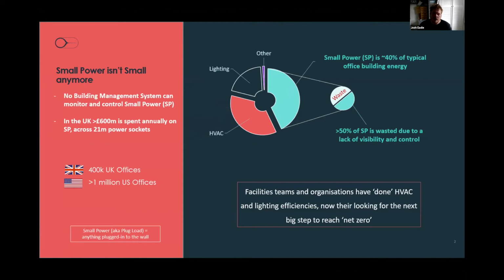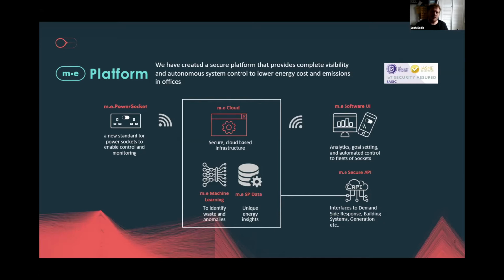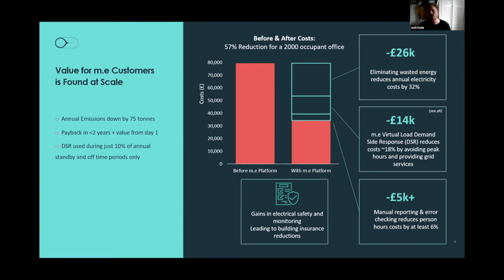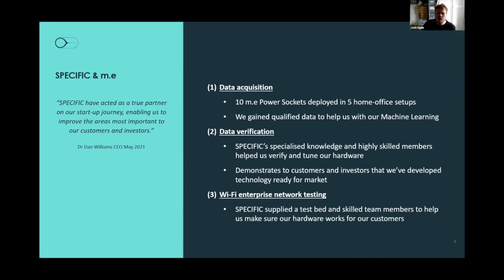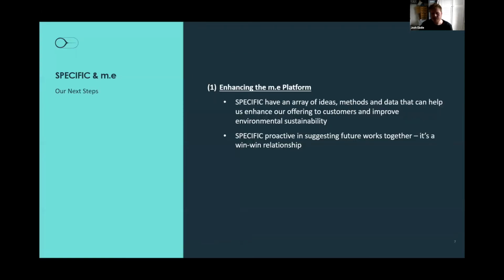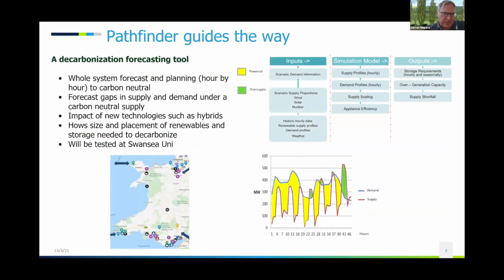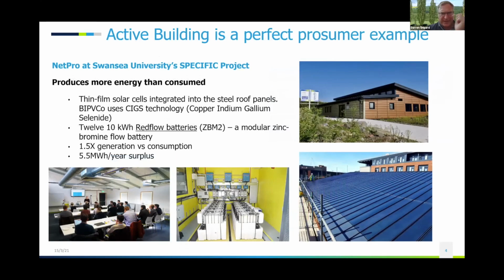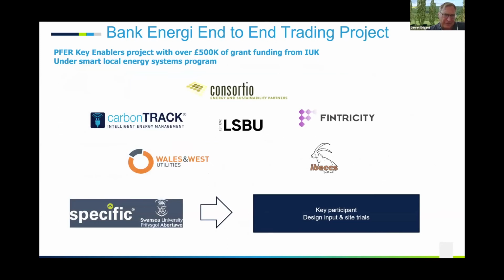Helping businesses improve an existing product or process w/ measurable.energy & carbonTRACK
To celebrate SPECIFIC's collaborations with SMEs and other forward-thinking organisations during our 10th anniversary campaign we are putting on three 30 minute webinars. Each webinar will showcase two collaborative projects, told from the perspective of our business partners.